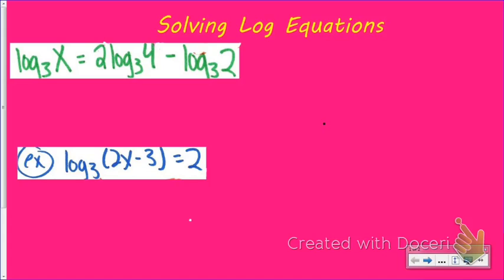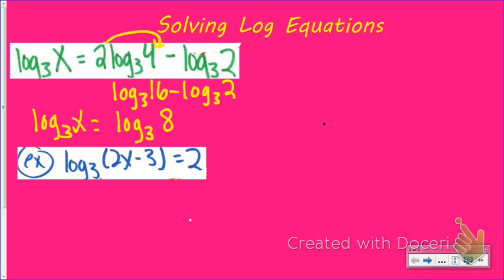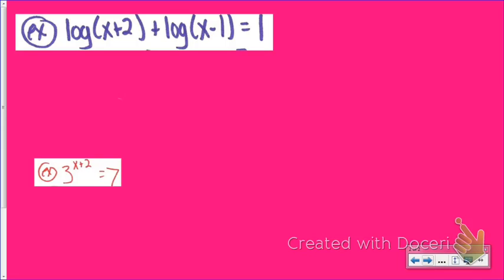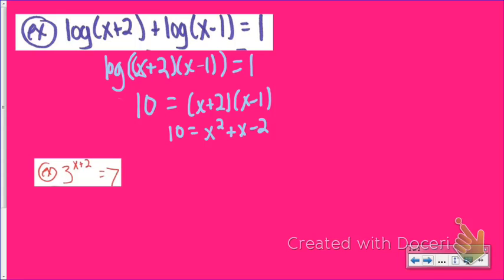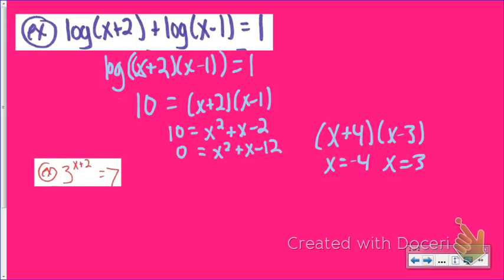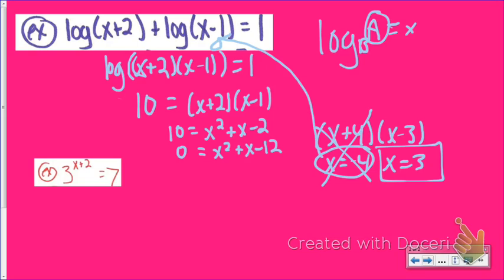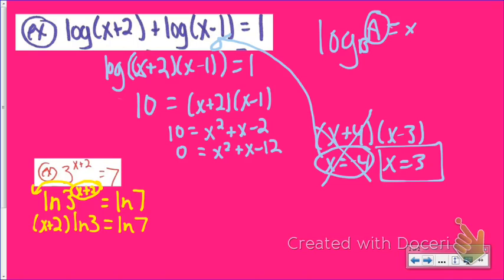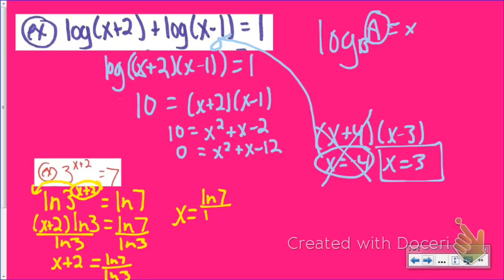9.3 Solving Log Equations